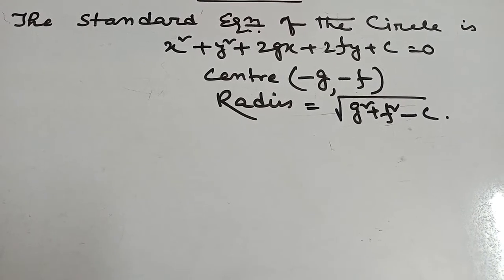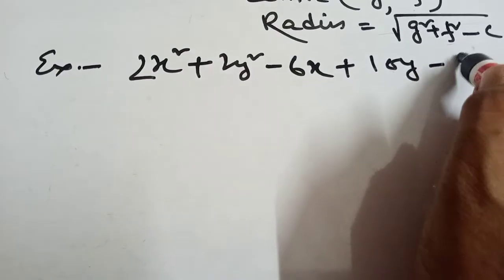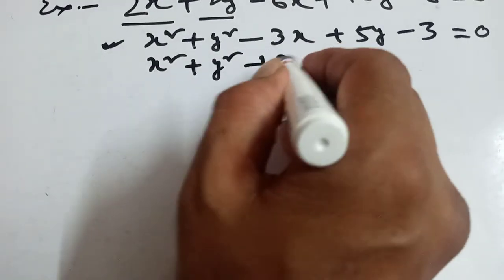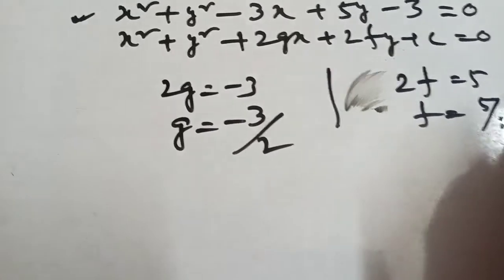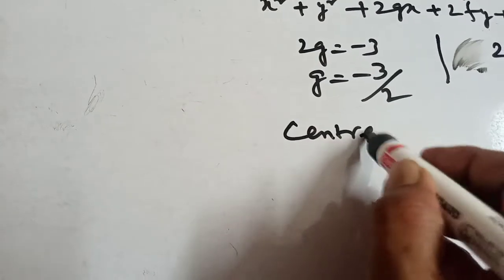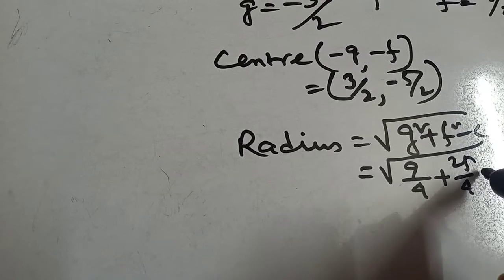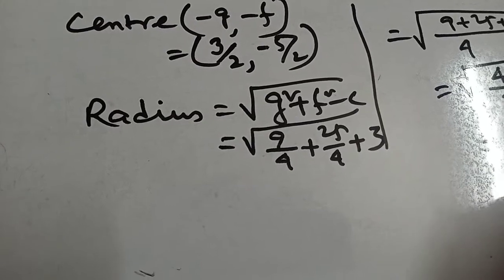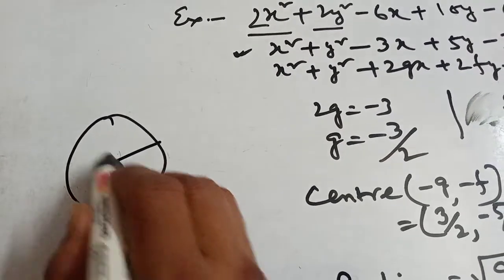Circle | Easy Mathematics Learning 2022.